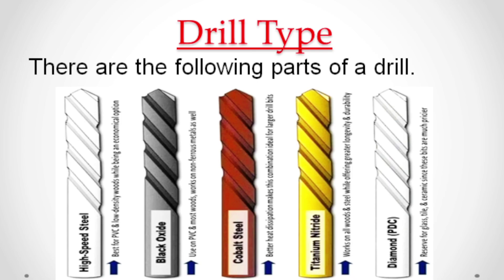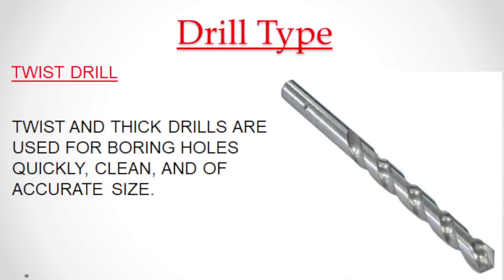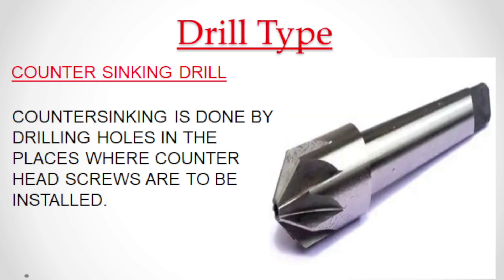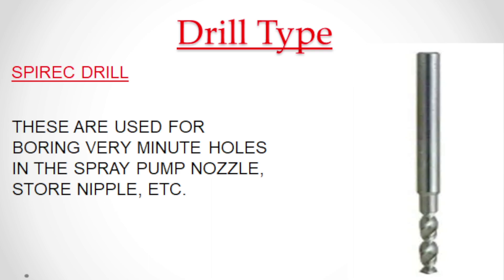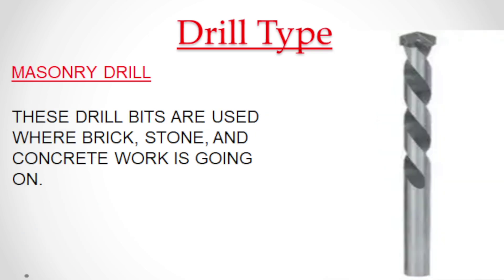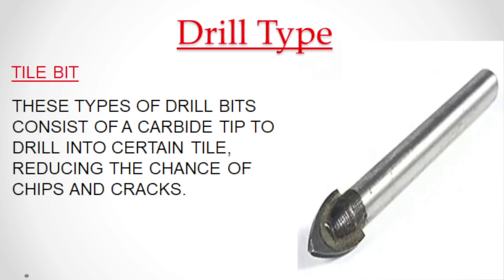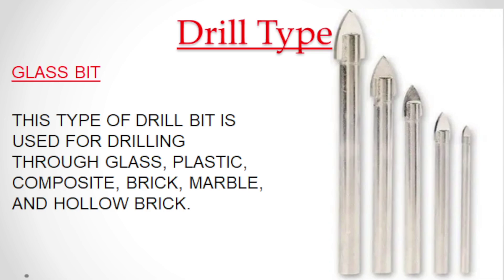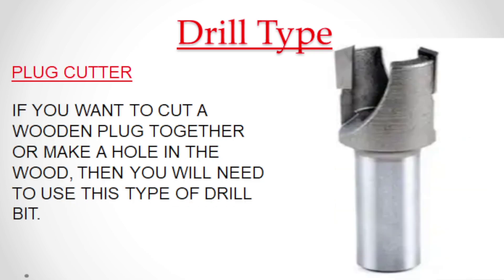Drill Type| Best drill |Titanium Drill | Carbide Drill | HSS drill | Cobalt Drill